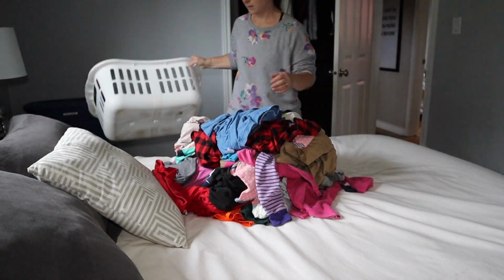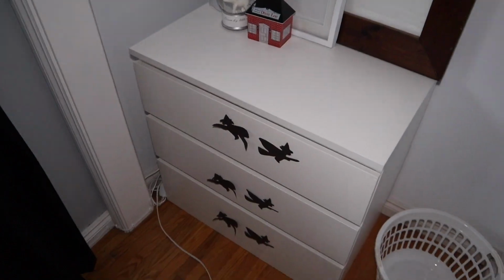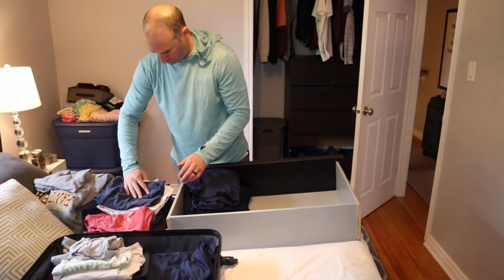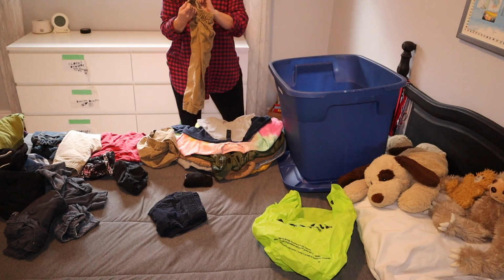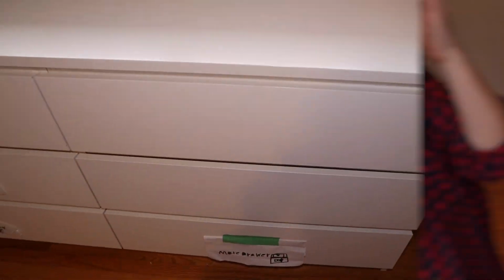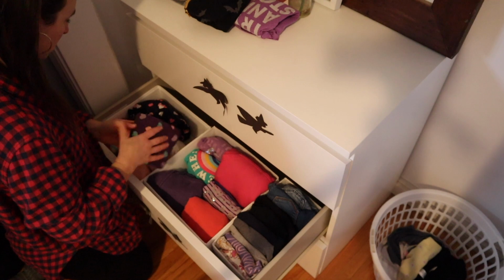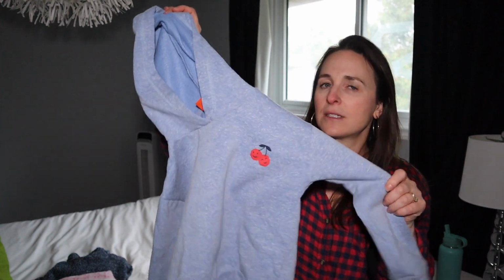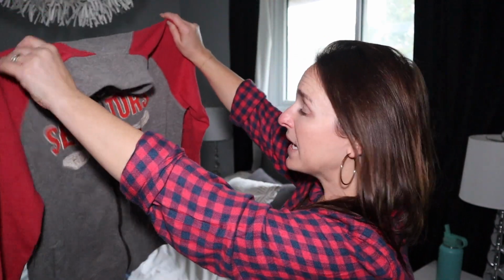Kids' Clothing Organization & Declutter // Organize With Me! ✨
In this video I'm taking you with me as I do our seasonal clothing switch-over for our family of four.

💕 I hope this inspires and motivates you to maintain a simple clutter-free home that is full of peace and calm.

My name is Mary Ann and I live in Canada with my husband and two kids. I make videos on simplifying modern life through easy organization.